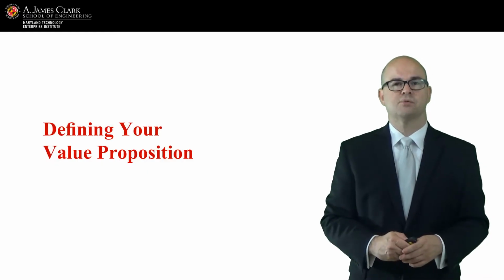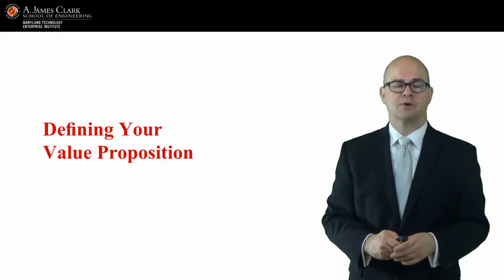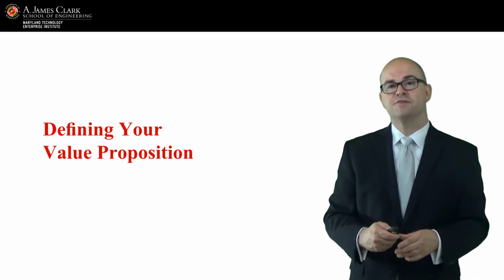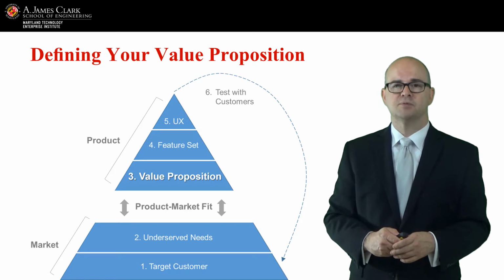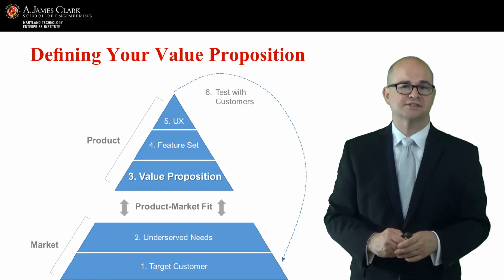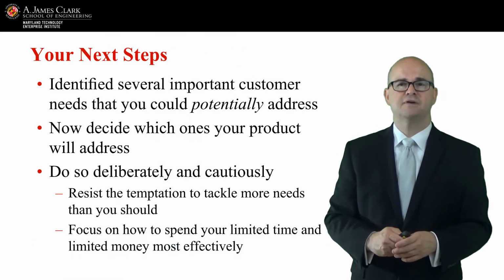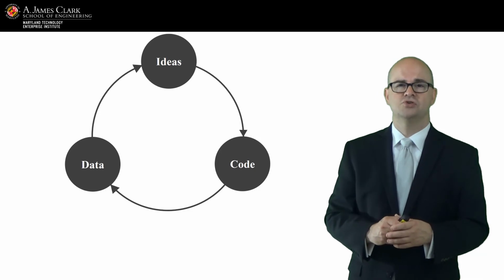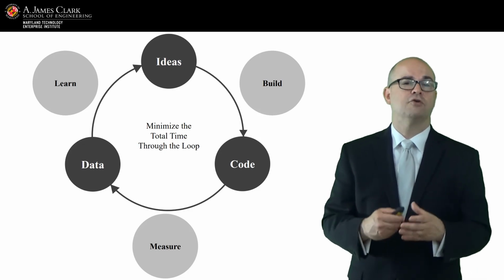Defining Your Value Proposition